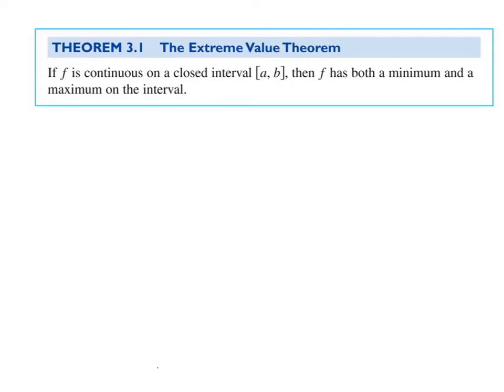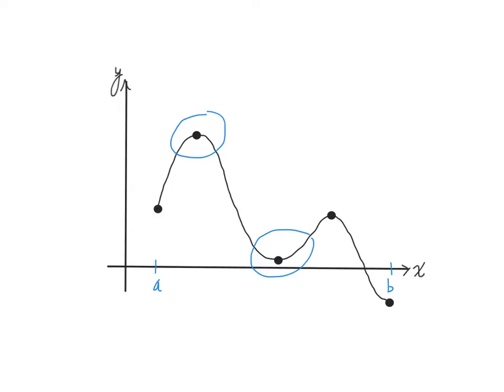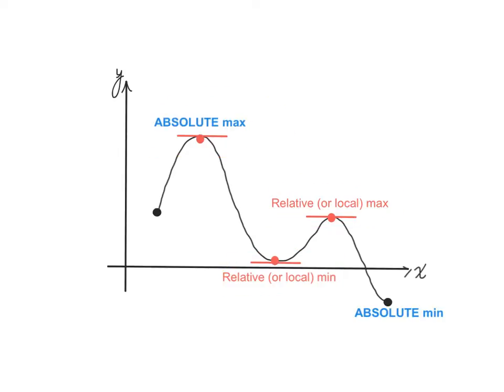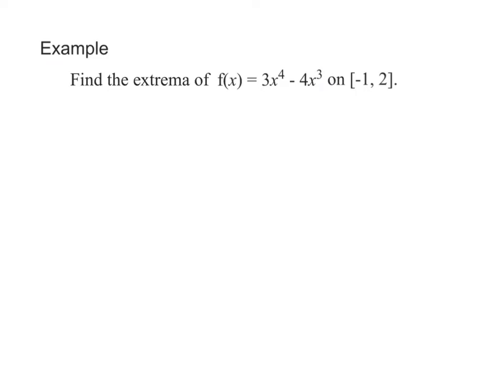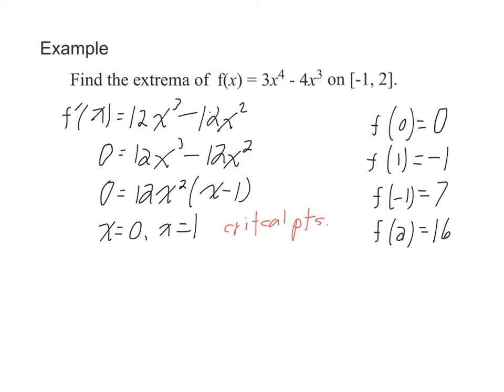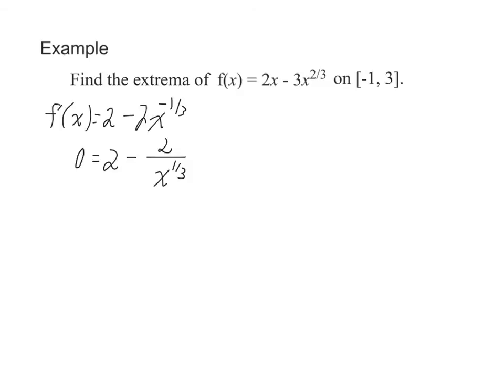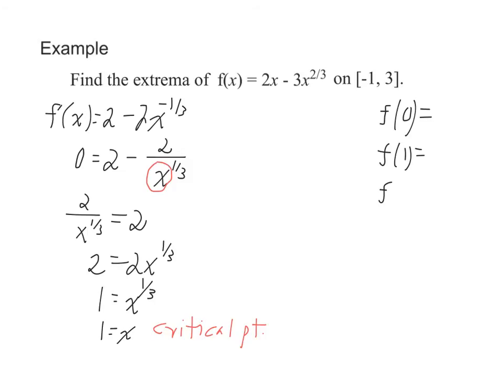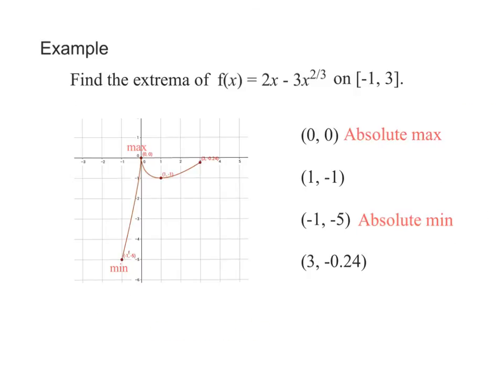Sec 3.1 Extrema on an Interval